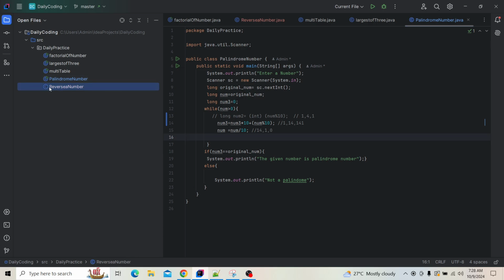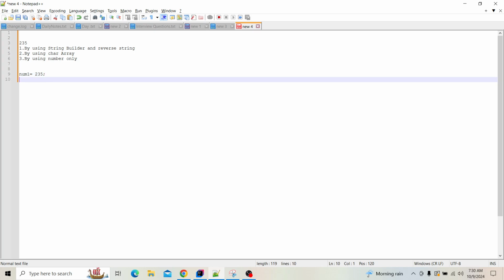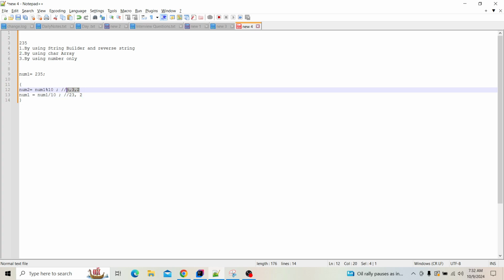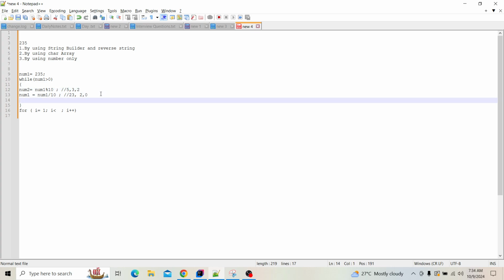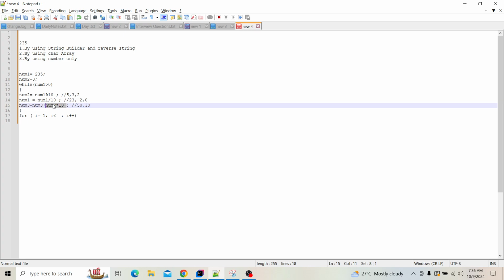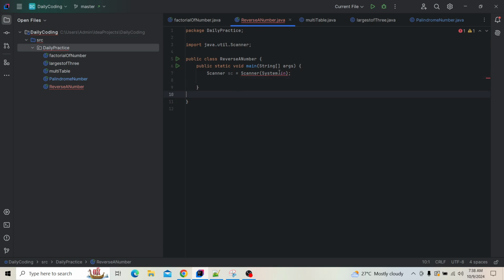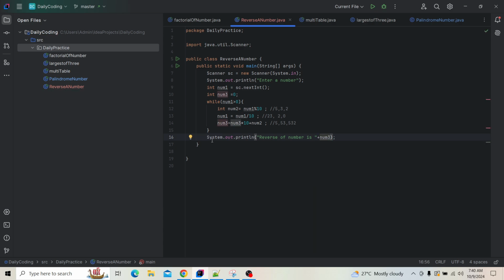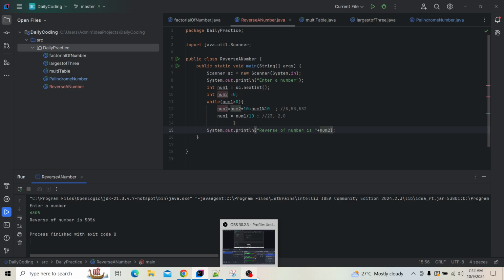"Java Tutorial: Reverse a Number | Beginner-Friendly!"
Welcome to another quick Java tutorial! 🚀 In this video, I’ll show you how to reverse a number in Java step by step. Whether you're preparing for coding interviews or just sharpening your Java skills, this is a must-know trick! We’ll start with a simple explanation and write a clean, efficient code to reverse any integer input. Let’s dive in! 💻

How to Find Factorial in Java